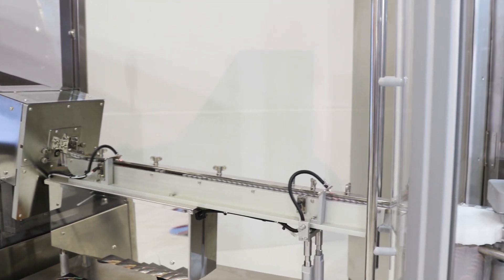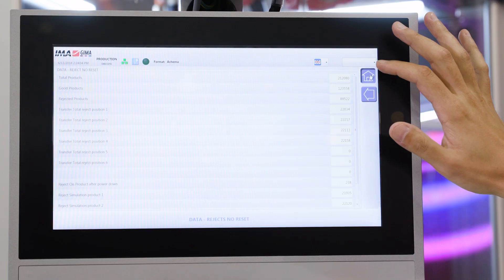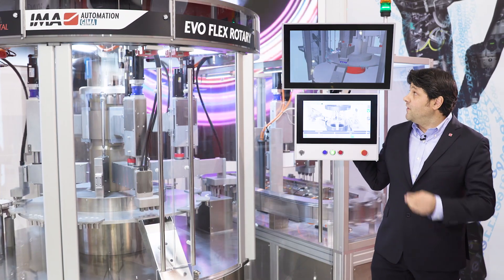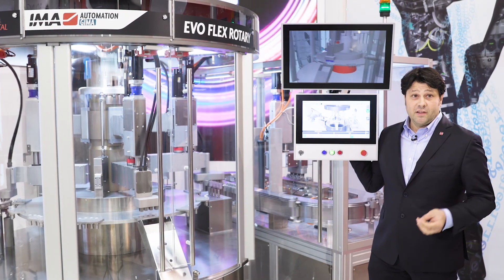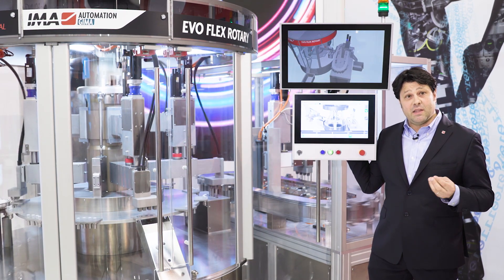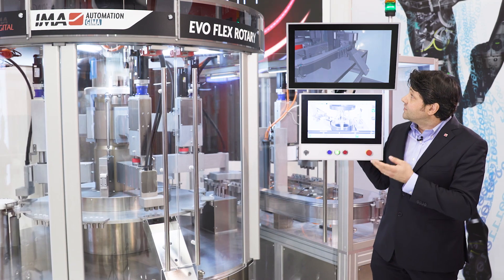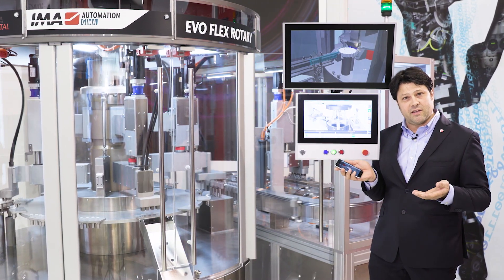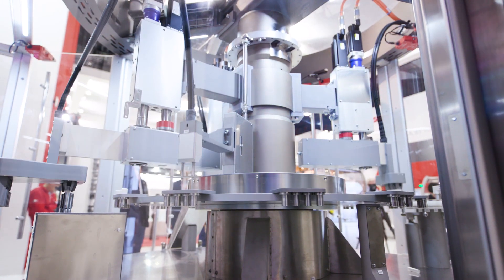Automated by B&R - IMA EVO FLEX ROTARY Machine @ GIMA [sub: EN, JA]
ACOPOStrak gives to the new IMA Automation’s EVO FLEX ROTARY machine a great flexibility to adapt the functionalities and the throughput of the machine accordingly to the production needs.
The new B&R transport system is linked to the CPU of the machine: everything is synchronized giving total flexibility and assuring the highest product quality to the customer.
The virtual commissioning has been used to simulate and refine the machine before having it in reality in the workshop, saving time and prototyping costs. The digital twin of the machine is used also during normal operations to see what happens in every moment on the system.